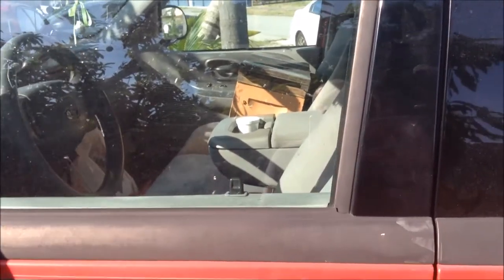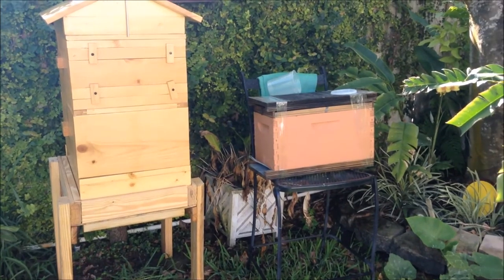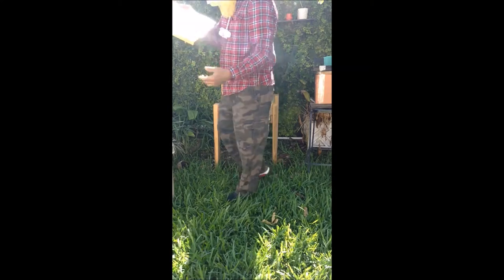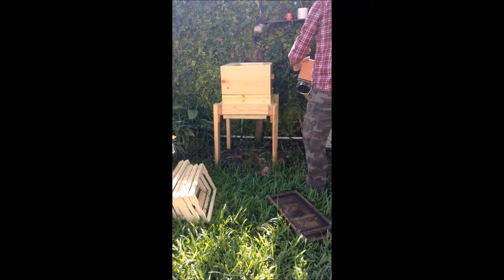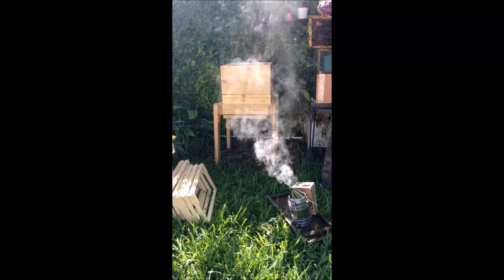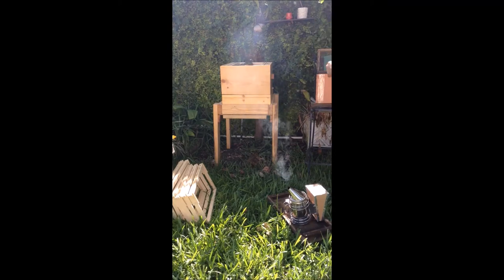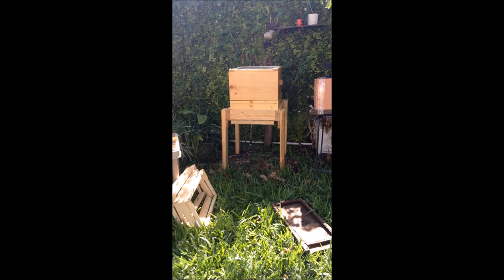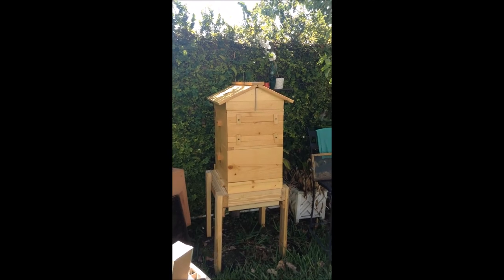My BEE Movie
Bringing the bees home and putting them in the new flow hive